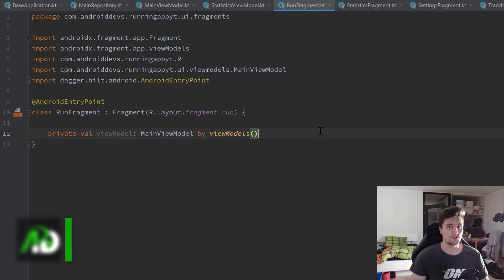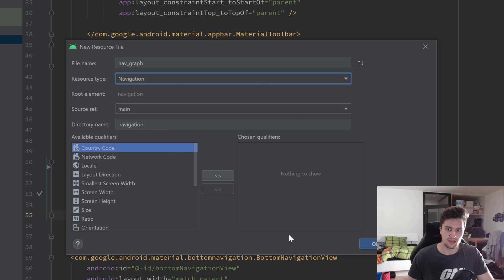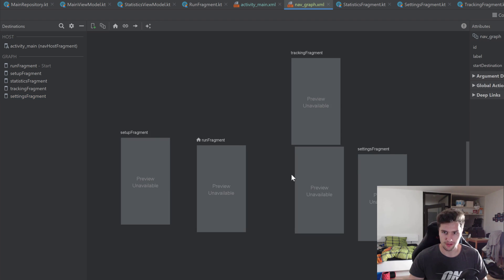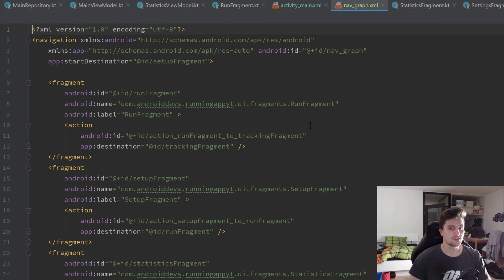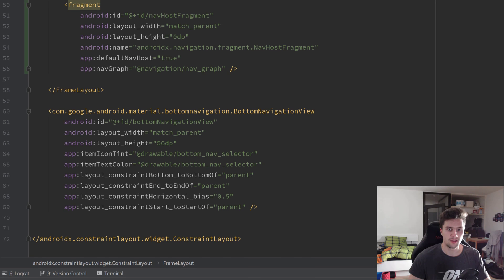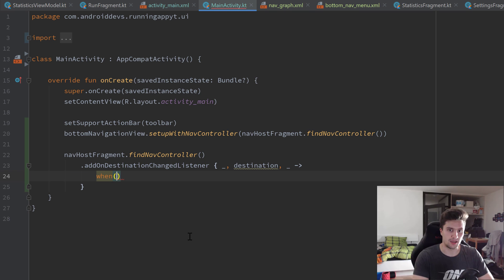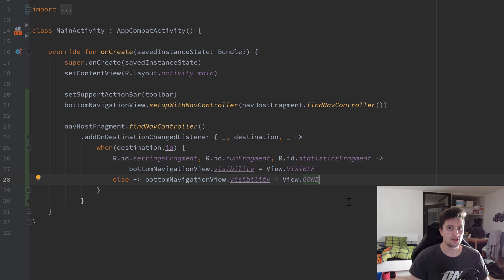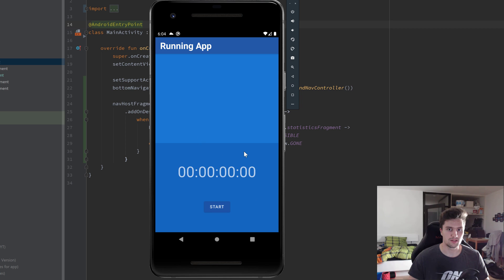Setting up Navigation - MVVM Running Tracker App - Part 8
In this video we will set up the whole navigation of our app with the Navigation Components library.